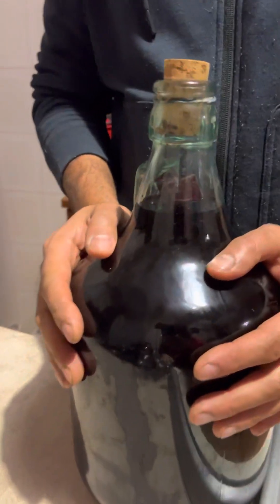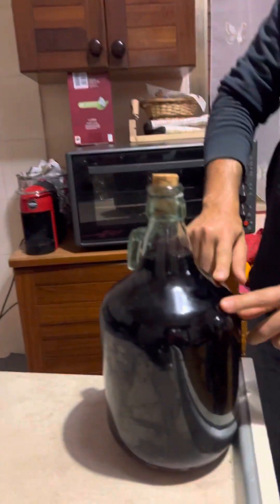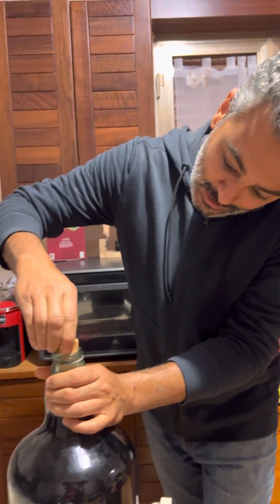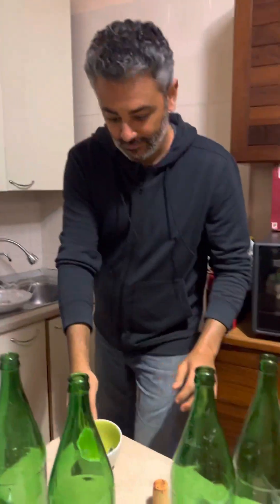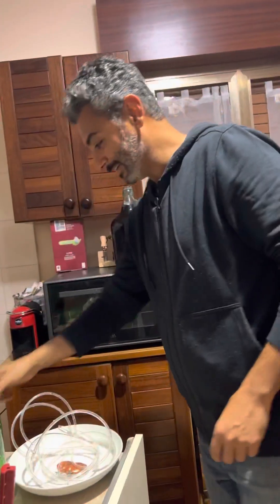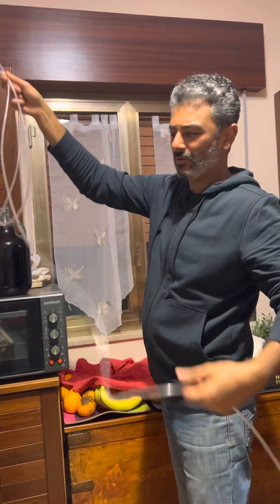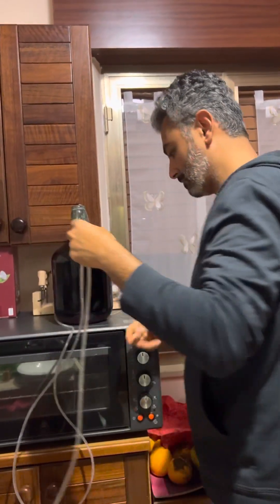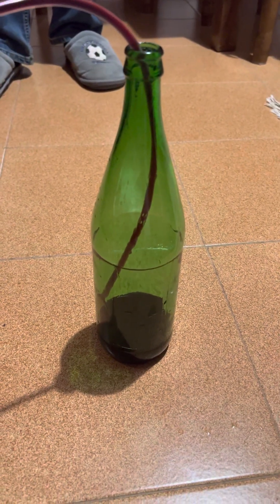Tasting and bottling our wine from 2022!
We made two different wines, Lui and Lei. Lui is more robust and Lei is more delicate. How did they turn out?